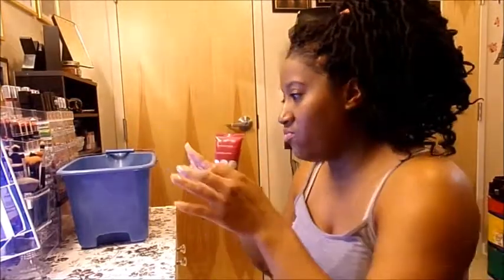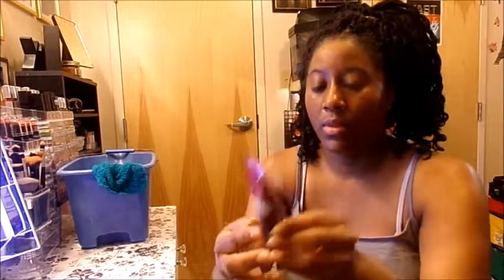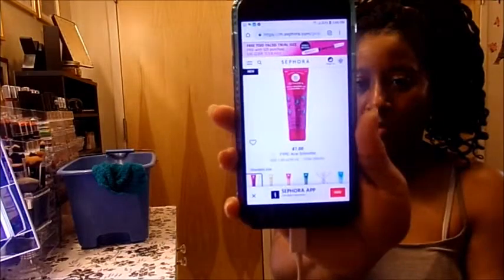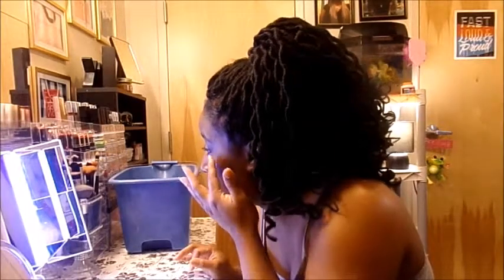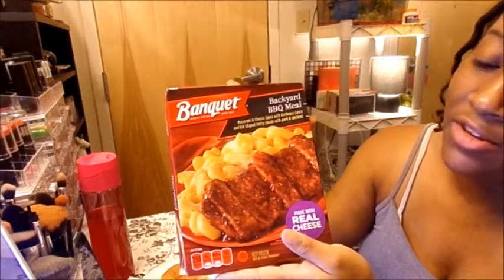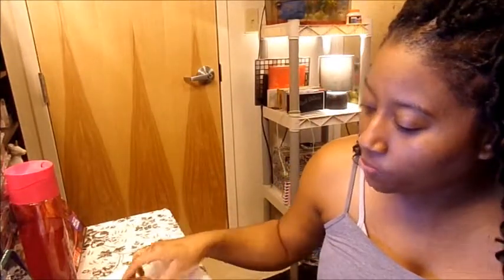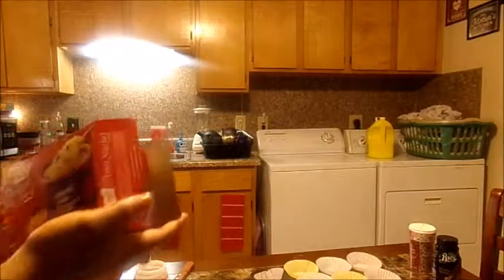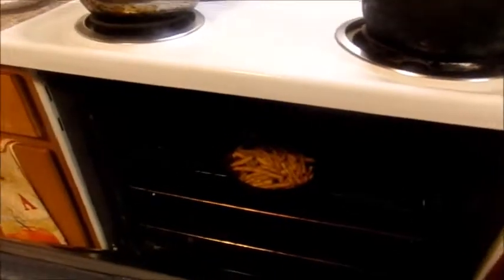Sephora Face Mask, Lunch, Dinner, & Cupcakes Vlog!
Sephora Face Mask, Lunch, Dinner, & Cupcakes Vlog! I hope that you loved my video!